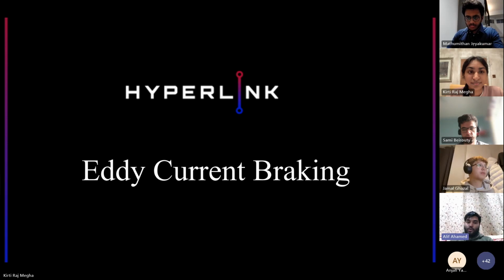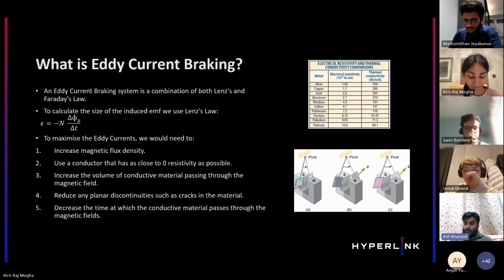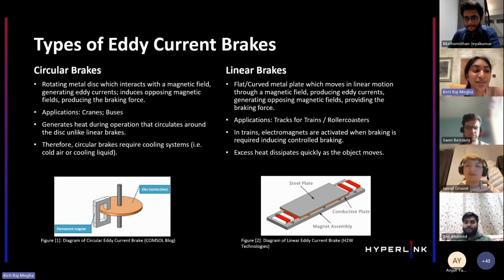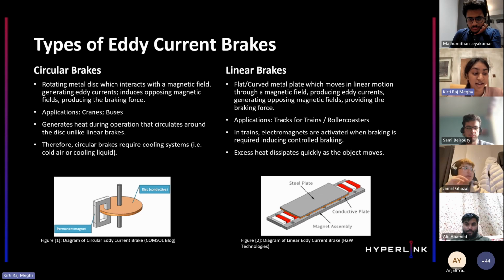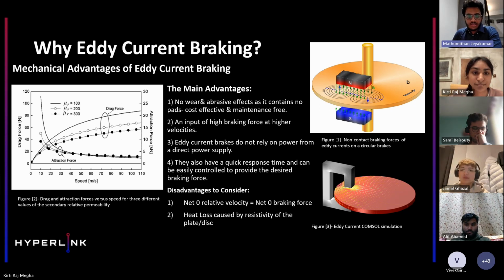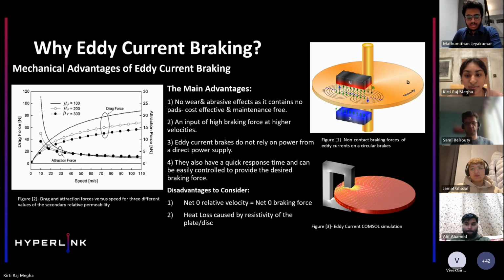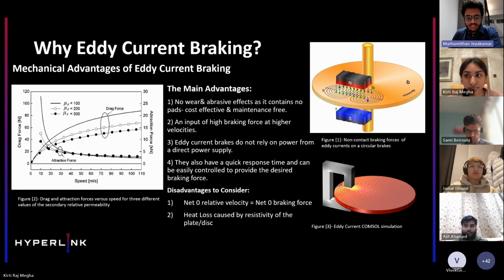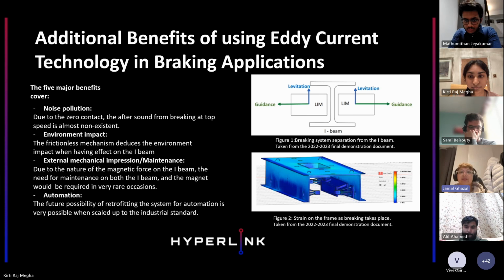2023 Virtual Showcase: Hyperlink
Hyperlink of Queen Mary University of London present their eddy current braking system and test rig